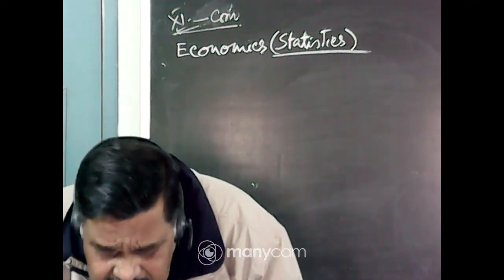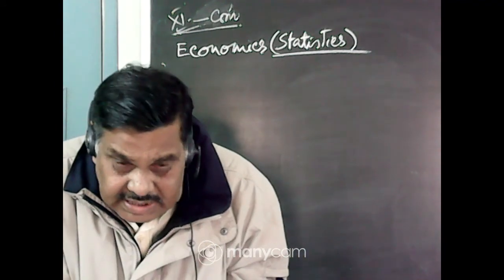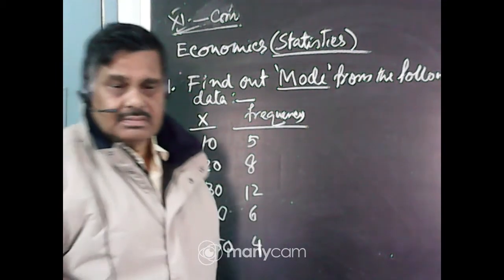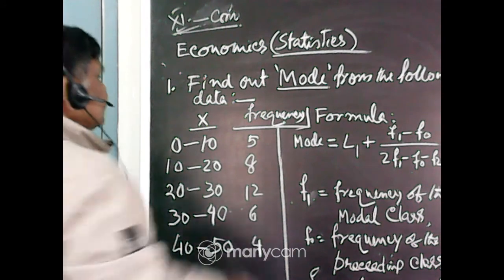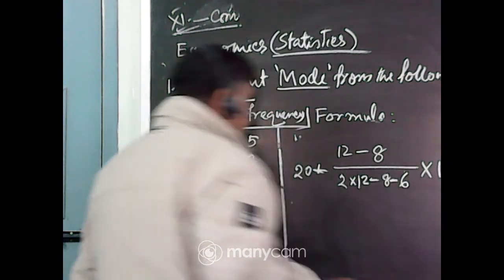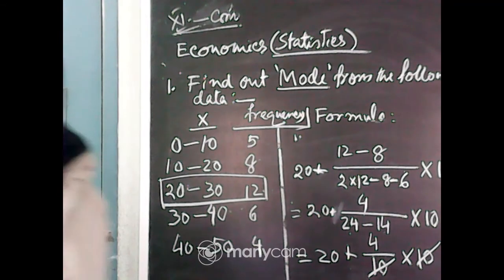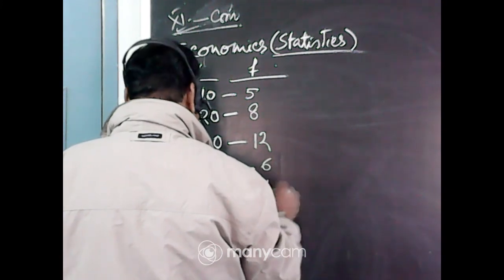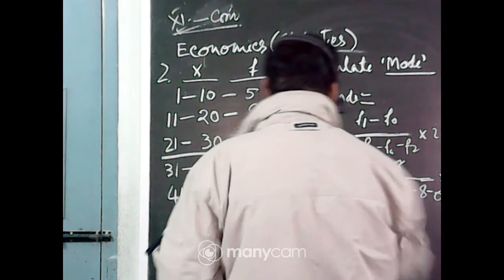CLASS XI ECONOMICS LIVE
TEACHER : P M SIR